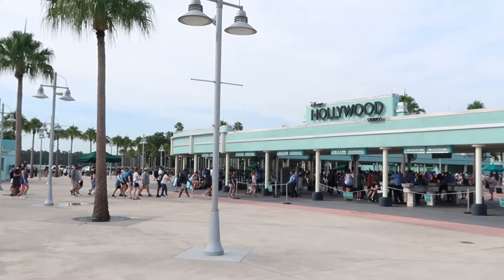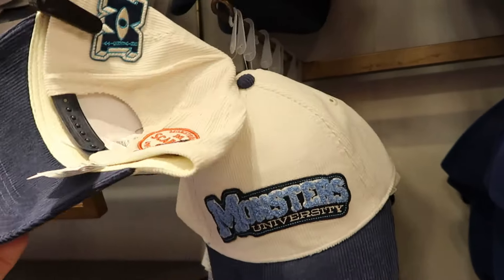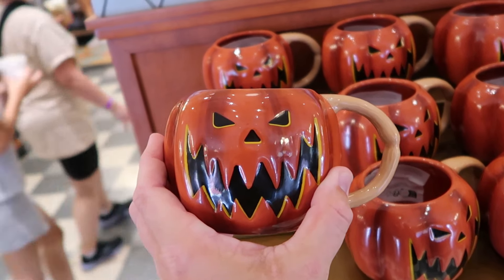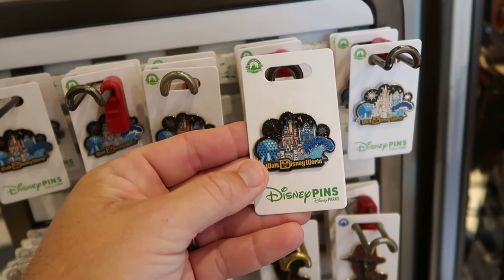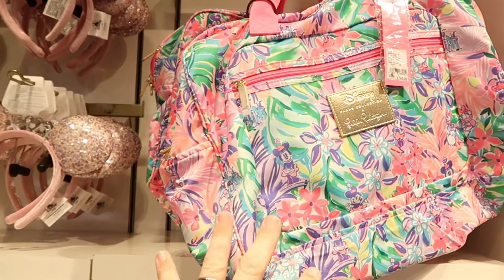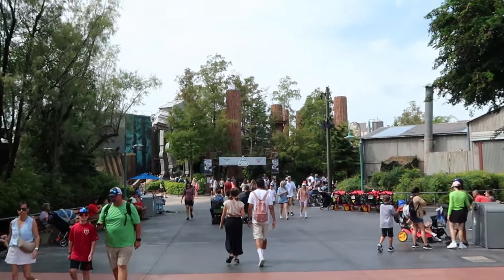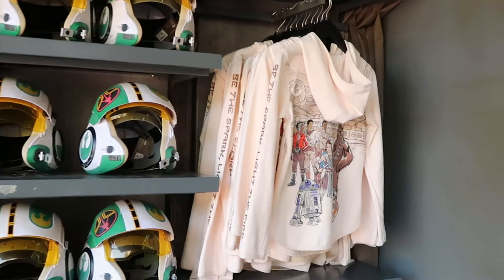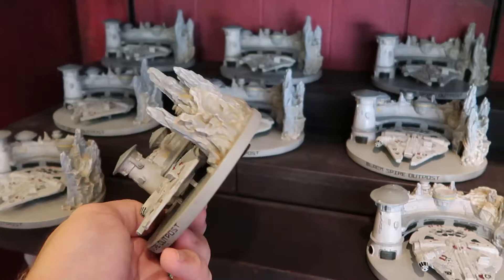DISNEY’S HOLLYWOOD STUDIOS New Merch Tour! July 2024 | Walt Disney World Shopping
Hey friends and family! Join me for an awesome trip to Disney Hollywood Studios where we checkout all the newest Disney parks merchandise Walt Disney World has to offer! Including some really nice new Halloween 🎃 merch and Hollywood tower hotel! Also below are links to my most recent Disney Vlogs and patreon if you interested in shopping or would like to help shippprt the channel. Make today awesome!

Tracey Armstrong
Elmer Sagehorn
Holli Kilpatrick
TheSassyPina
Sarah Jones
Vicki Volkmar
Carla Meyer
Stefan Mueller
Melinda Puente
Jenn Marie
Larissa Robinson
Jill Hepp
Michael Barbu Family
Jose Rodas
Thomas Arnold
Michele Brossett
Patti Martinal
Mayra Dallape
Hillary Daniel
Steve Lorenz
JA  H
Beth helper
Belinda Lynn
Pierre levesque
Pooja
Loretta Lowe
Donna mulholland
Amy blakley
Green power farm
Luciana Chapman
Jeff
Kelly meadows
Susan Ermish

NEW Merch!